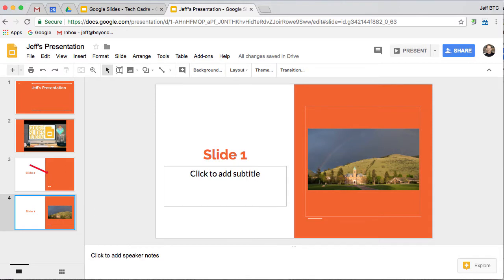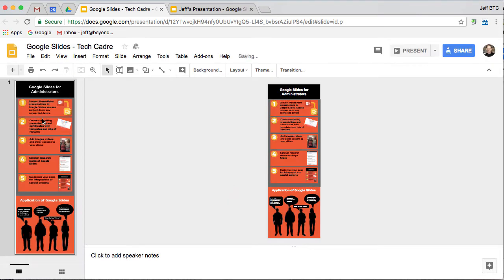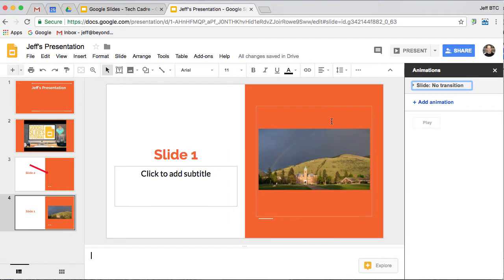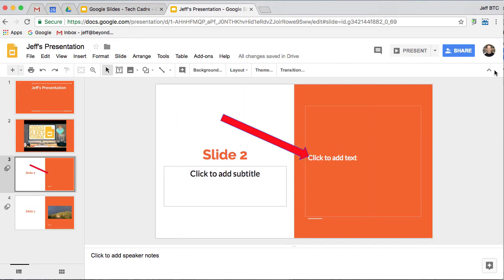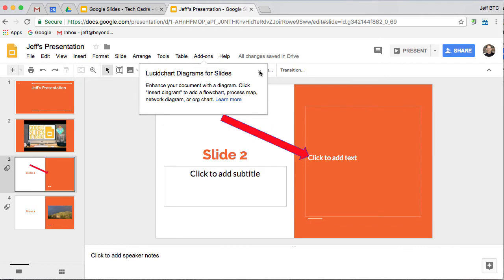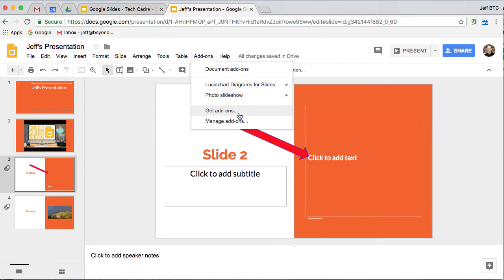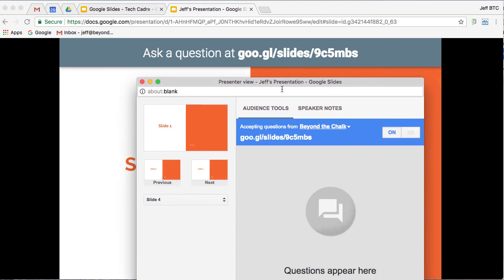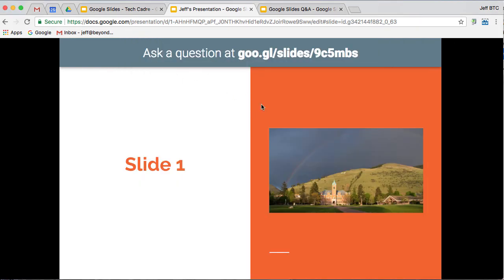Google Slides Beyond the Basics